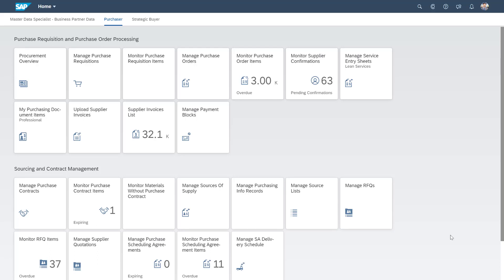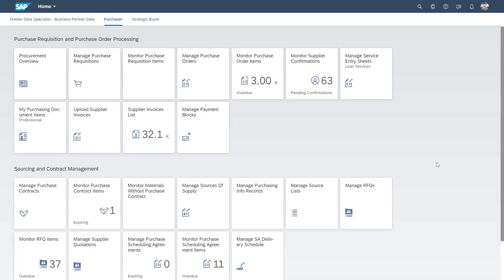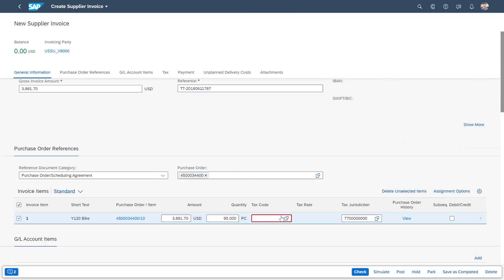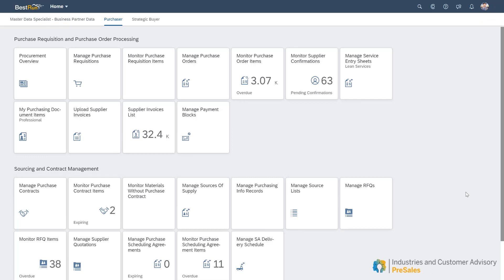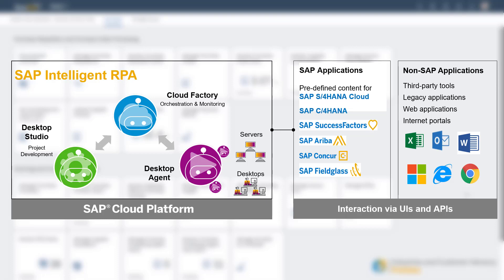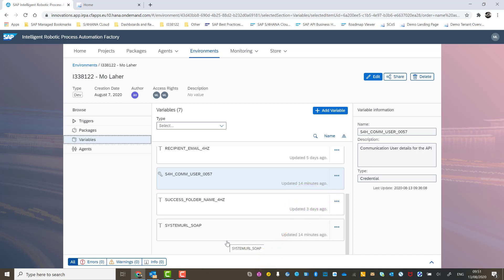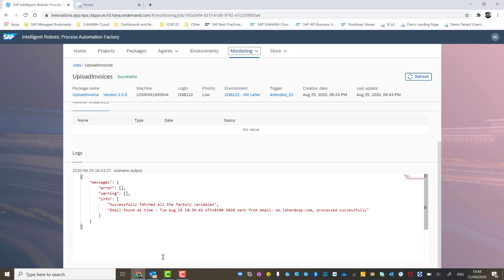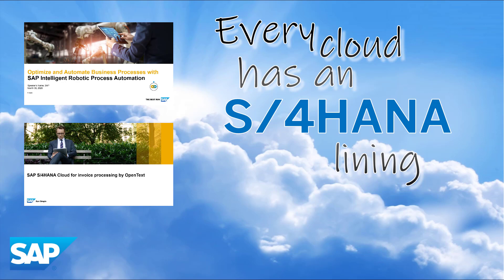SAP S/4HANA Cloud Invoice Processing by OpenText with iRPA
In this video, I demonstrate how supplier invoices can be automatically retrieved from emails, processed through an OCR engine and posted into S/4HANA Cloud; ultimately providing an end-to-end automated invoice processing solution.

Please note that the OpenText solution shown in this video is no longer available for SAP S/4HANA Public Cloud.